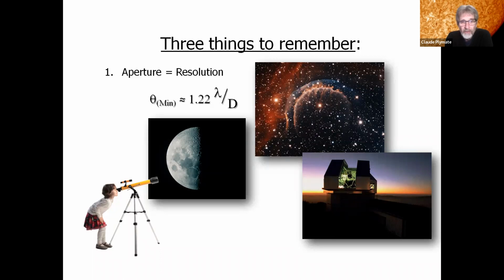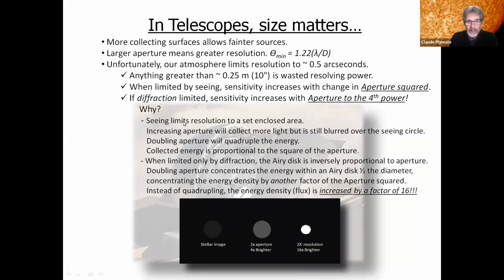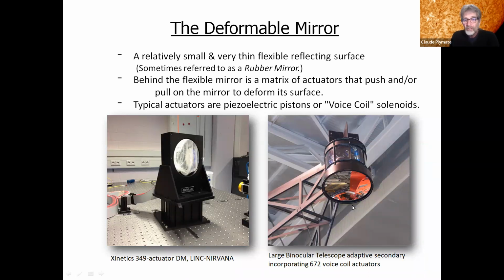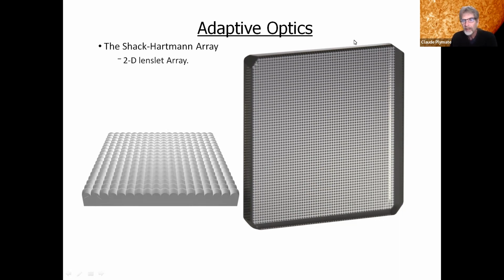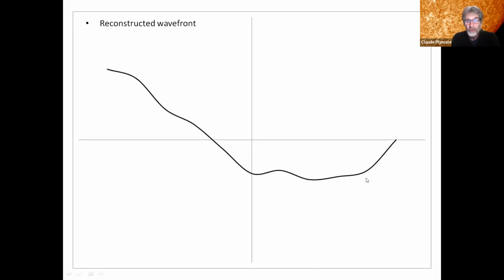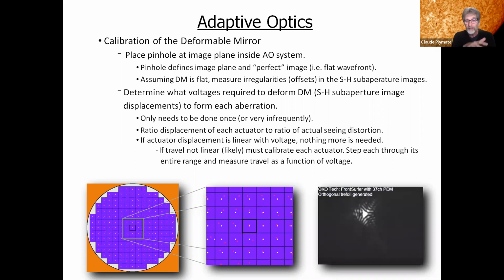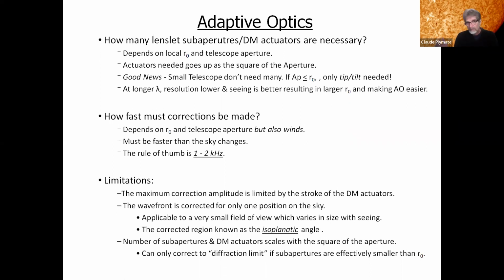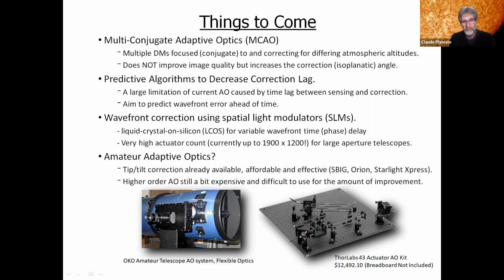Claude Plymate 01 15 22 Adaptive Optics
Physicist Claude Plymate, recently retired from the Big Bear Solar Observatory, speaks about adaptive optics.